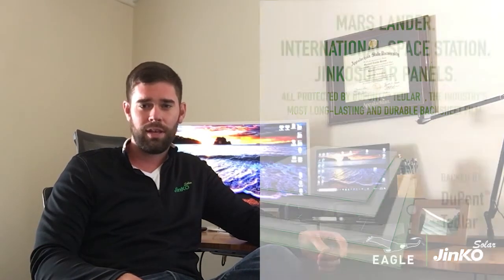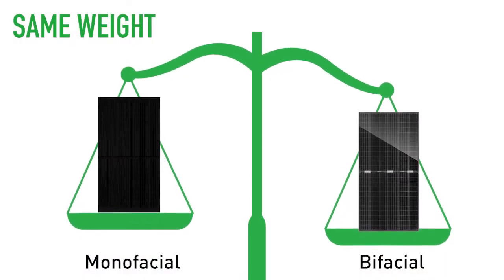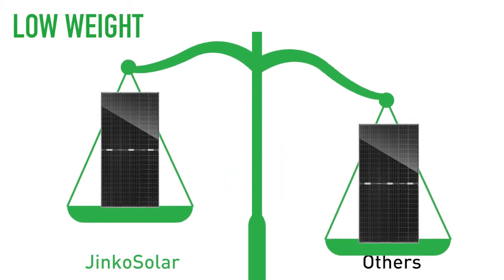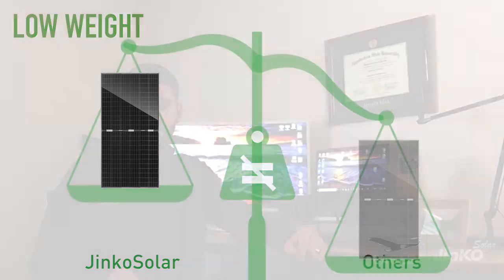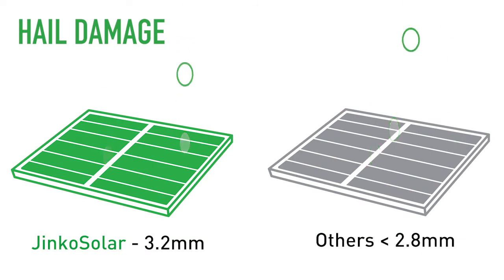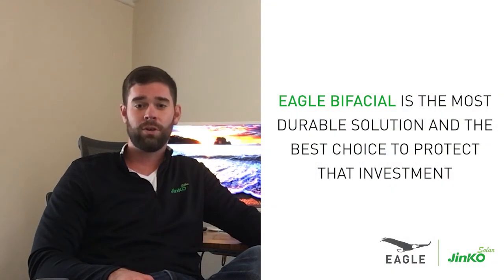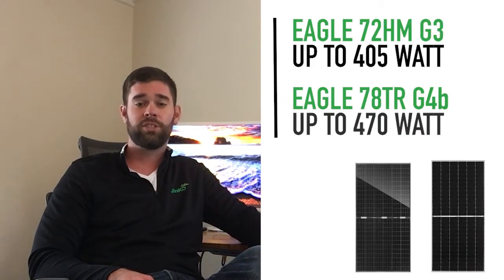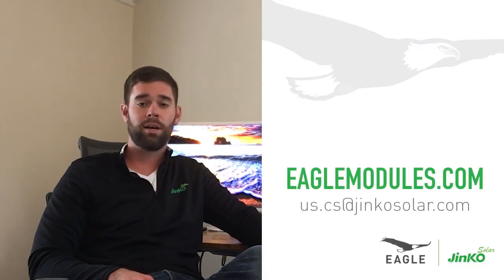Bifacial Module Benefits Part 2: Durability Against Hail Storms